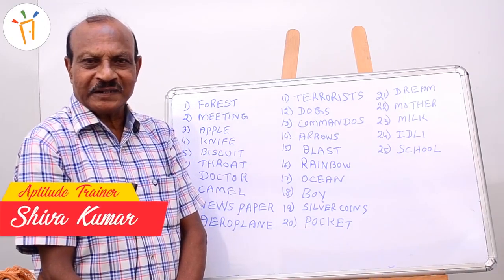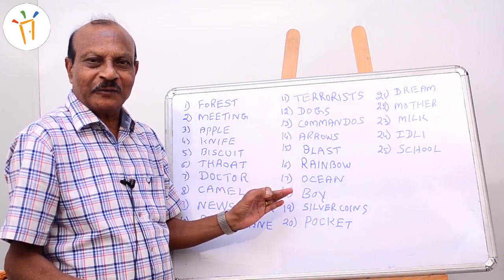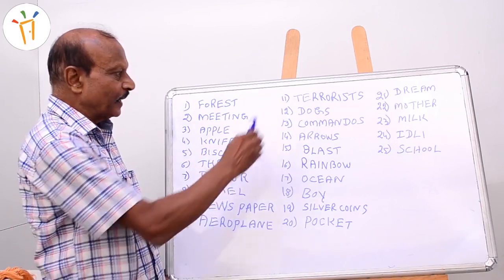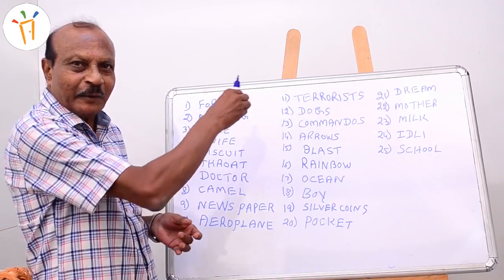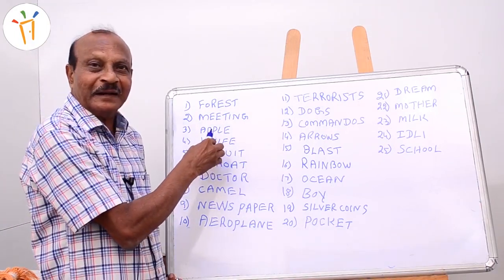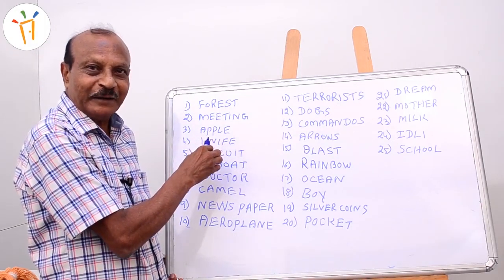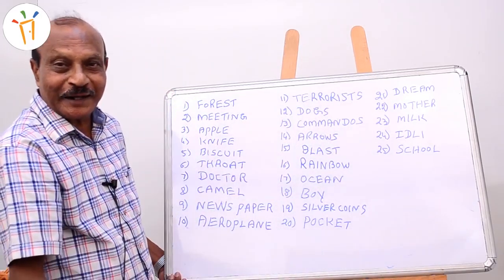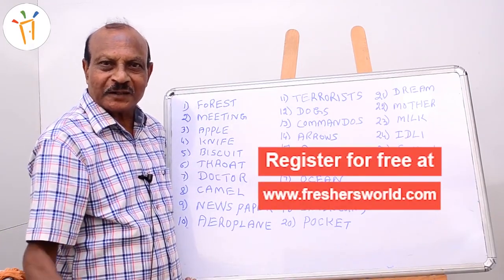Intelligent’s byheart like this! - Best Byhearting Trick | Memory Technique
Here in this video Mr Shiva Kumar will explain you on how to memorize faster when you have 2 pages or more number of words with less time to prepare.By these we want all freshers and the candidates who are attending for the next competitive exams to be interview ready.All the best for all aspirants.